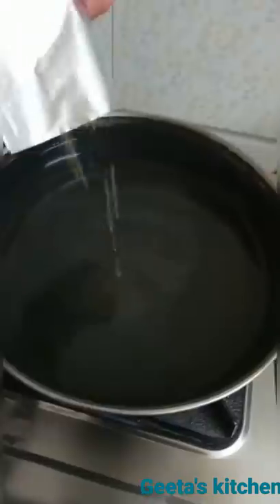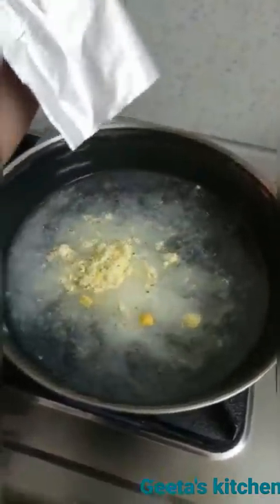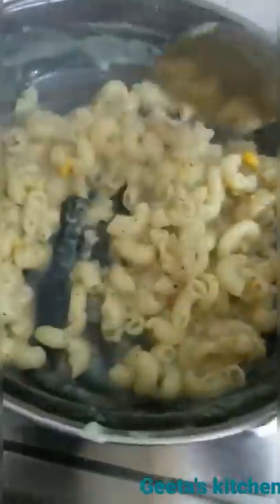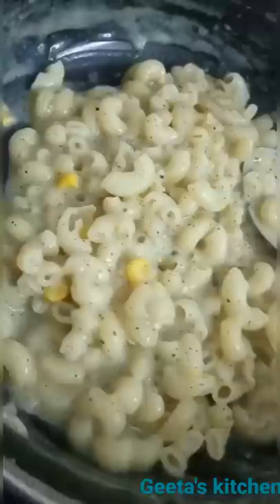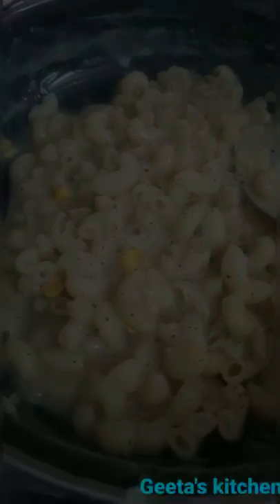Try Pasta Cheese Macroni..